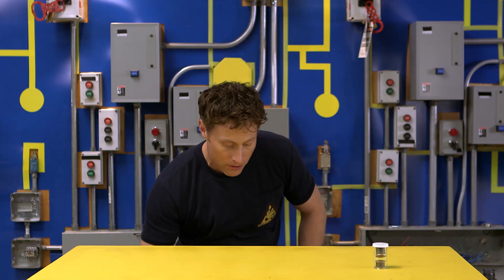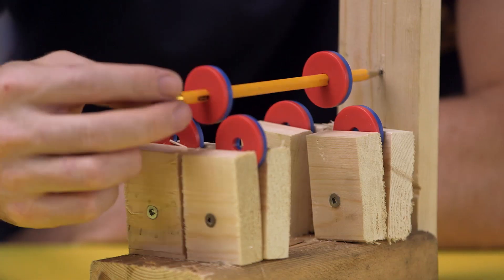Science Max | BUILD IT YOURSELF | Floating Pencil | EXPERIMENT